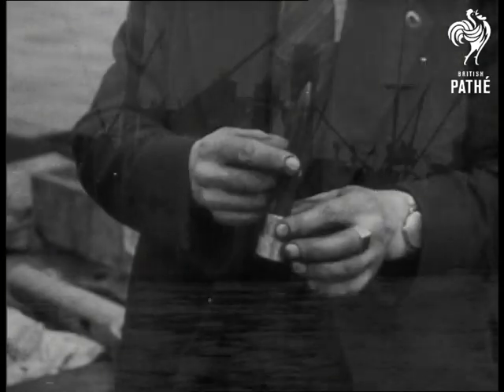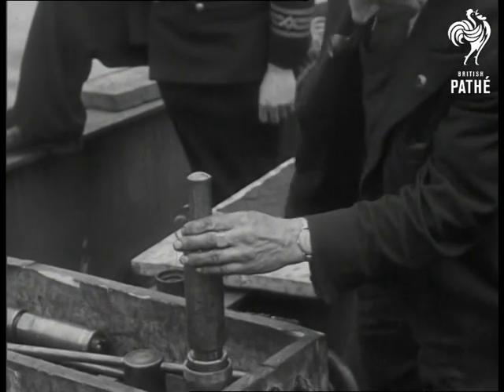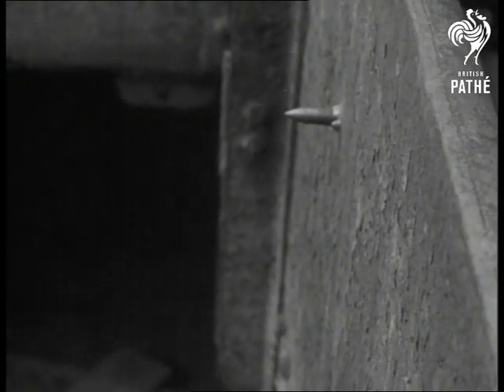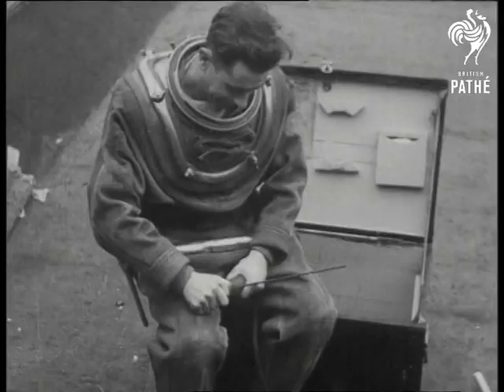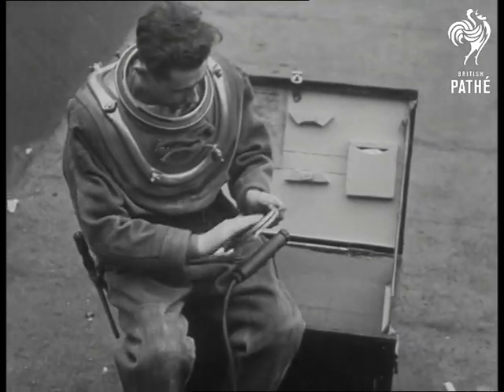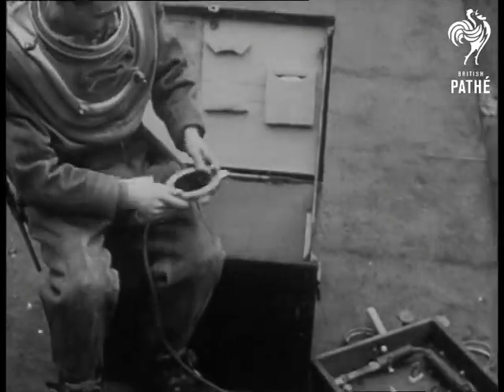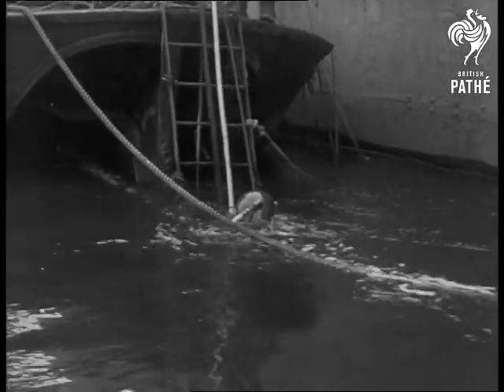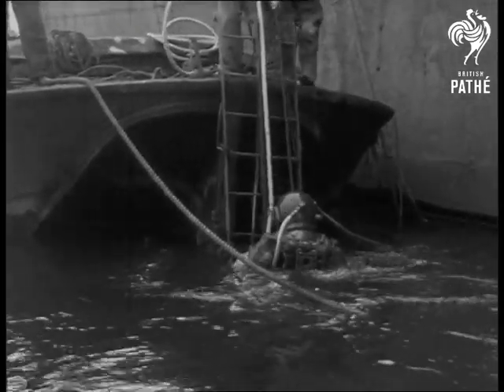Don't Forget The Diver (1945)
Location unknown.

Pan along ship in water.  Several shots of man's hands assembling mechanical gadget which enables underwater repairs of certain parts of a ship. Diver getting ready to dive. H gets his tools ready - tools can weld under water. Diver going down into the water. Diver welding ship under water. Some good shots of diver welding underwater. Diver coming out of the water.
 FILM ID:1386.1